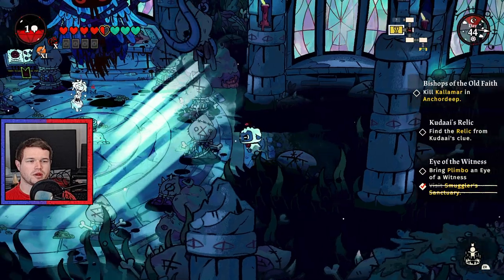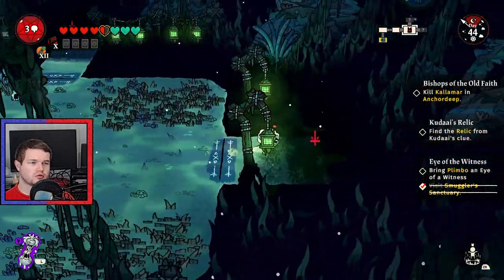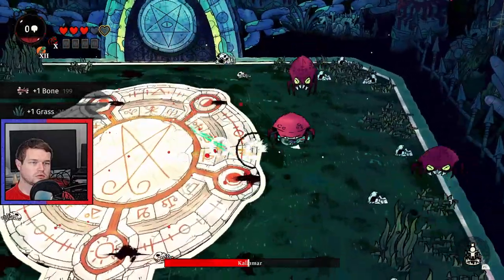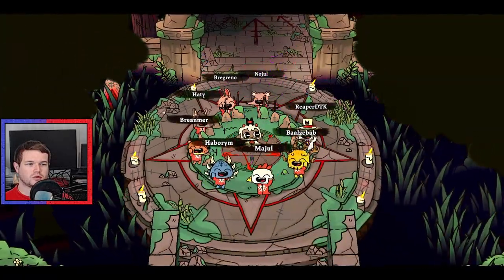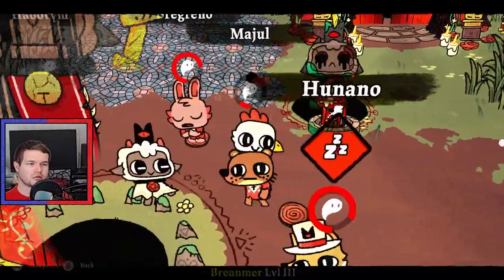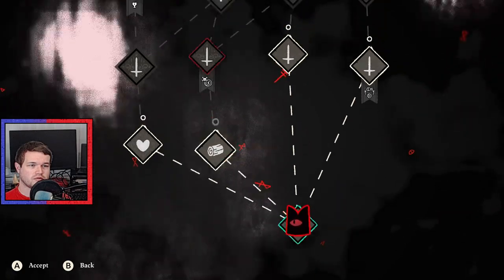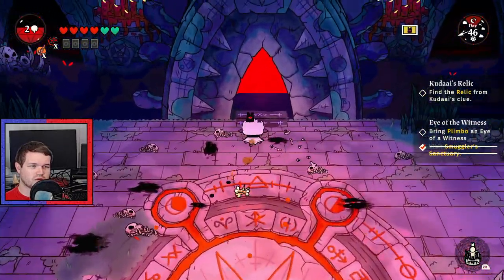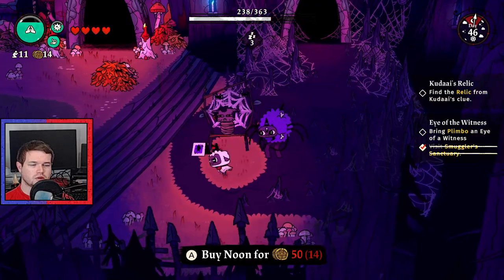Kallamar & The Path to Silk Cradle! Let's Play Cult of the Lamb (Switch) Blind Playthrough | Part 23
RiggyRob forms a cult of animal followers for The One Who Waits in Let's Play Cult of the Lamb (Switch) Blind Playthrough!

► Let's Play Cult of the Lamb (Switch) Blind Playthrough is part of a live stream playlist - watch here!

Cult of the Lamb is a roguelike video game developed by indie developer Massive Monster and published by Devolver Digital. The game was released on 11 August 2022 for macOS, Nintendo Switch, PlayStation 4, PlayStation 5, Windows, Xbox One, and Xbox Series X/S. The game follows a lamb who is saved from death by a god-like stranger named "The One Who Waits", and must repay their debt by creating a loyal following in its name.

Cult of the Lamb received generally positive reviews from critics upon release, with praise directed towards its gameplay and replay value. It received three nominations at the 19th British Academy Games Awards, including Best Game.

Cult of the Lamb is centered around a lamb who is tasked with forming a cult to appease the ominous deity who saved the player character's life. The player must launch roguelike-style crusades and venture out into the game's five regions to defeat enemies and grow their following.

The world, which is randomly generated and contains roguelike elements, contains resources to gather, perks and weapons to collect, enemies in the form of rival cultists and non-believers to fight, and other animals to rescue; these animals can be indoctrinated into the player's cult. They have appearances that can be changed and both positive and negative traits, which can affect how they act in the cult or how they react to the player's actions regarding the cult.

The player can manage their followers in their cult's village. Followers can be assigned tasks at the base such as gathering resources, building structures, worshipping, performing rituals, sending them to assist the player in battle, or sacrificing them, which can affect the player's abilities and the cult itself.

The player must ensure their followers' needs are met by performing sermons and rituals to reinforce their faith, cooking food for them to survive, providing them with shelter, and ensuring the village is clean and sanitary.[6] Otherwise, the followers can turn against the player, spread dissent, and eventually leave the cult with other followers; to prevent this, the player can provide for them, give them gifts, reeducate them, or detain them in a pillory until they stop dissenting.